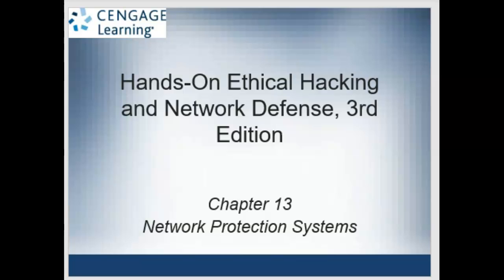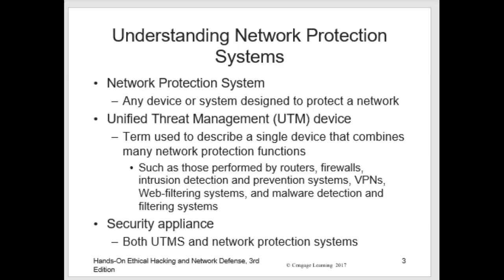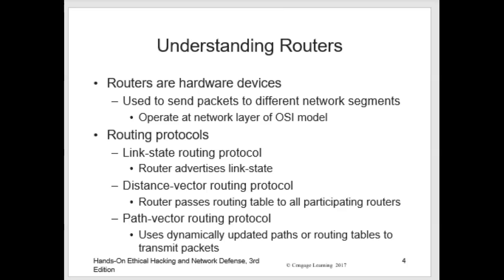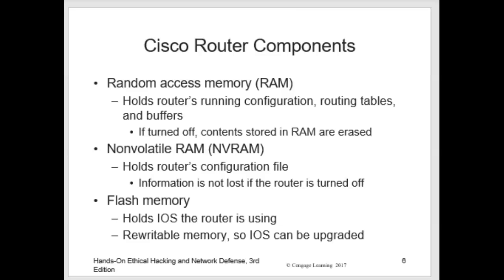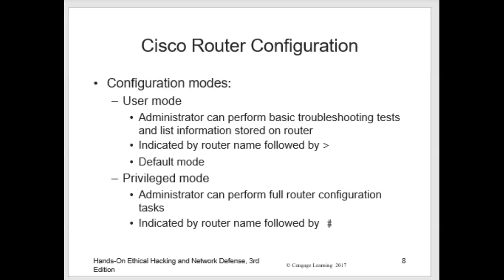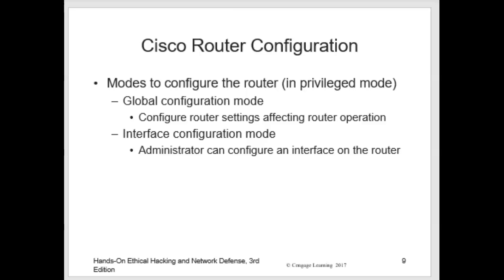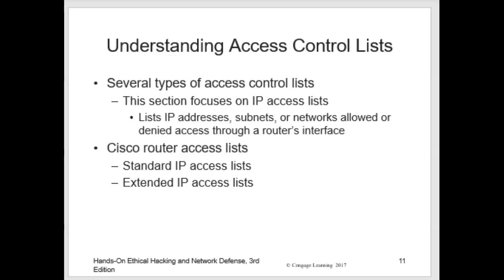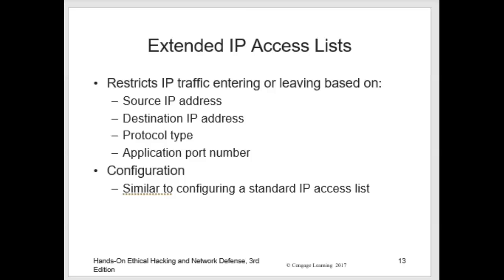INST542, Ch 13, Part 1